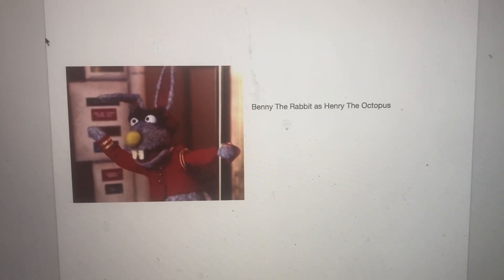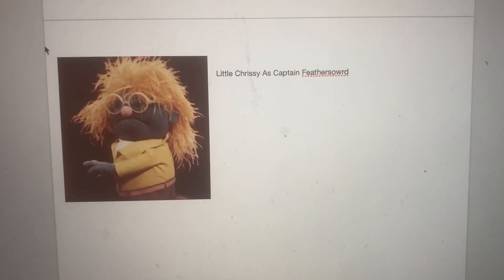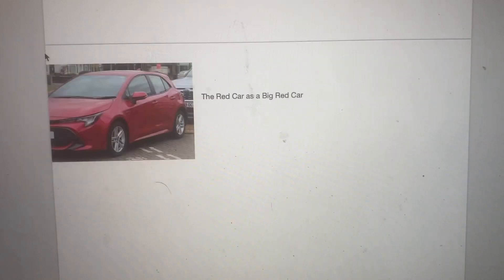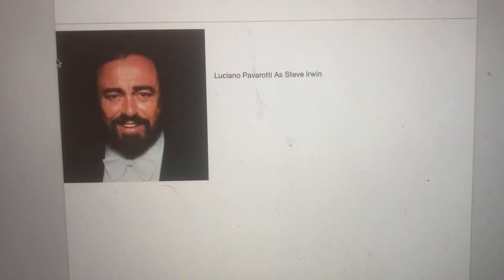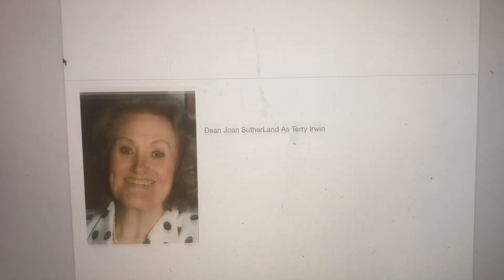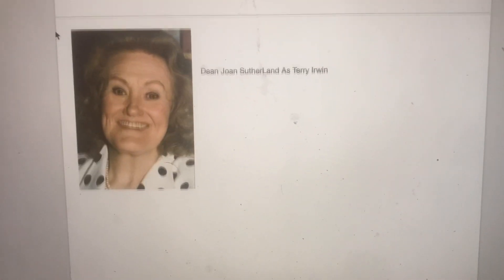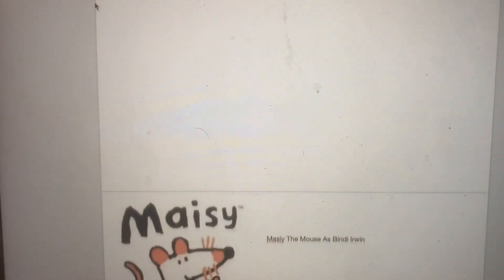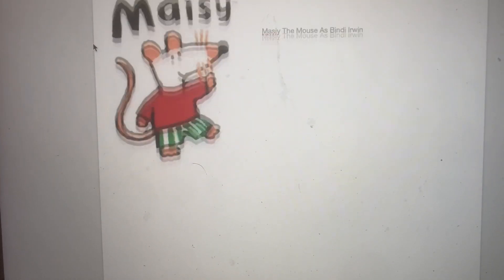The Sesame Street As Wiggles Safari Cast